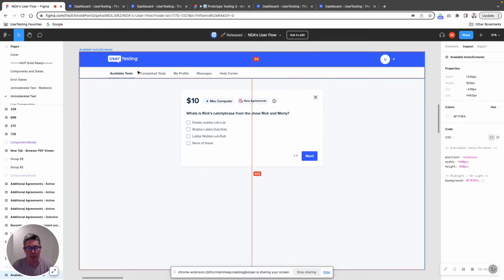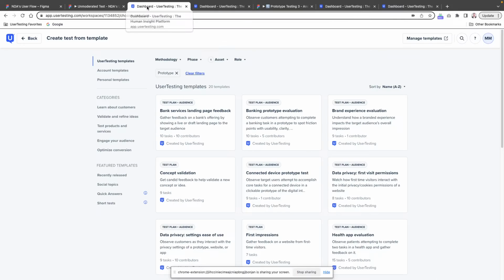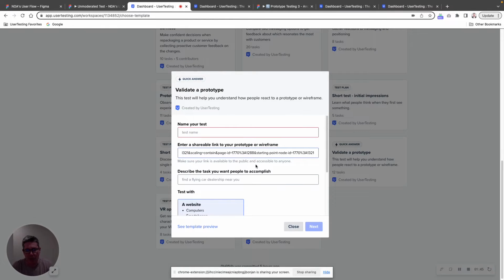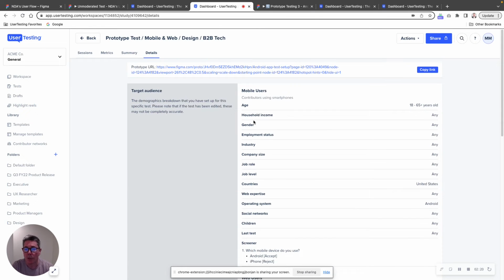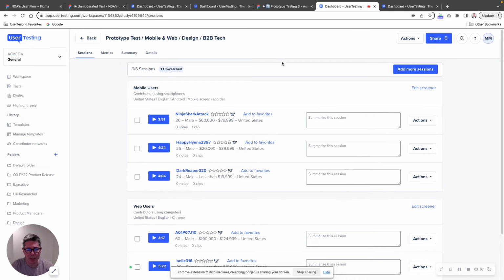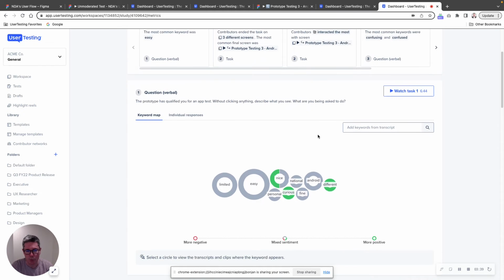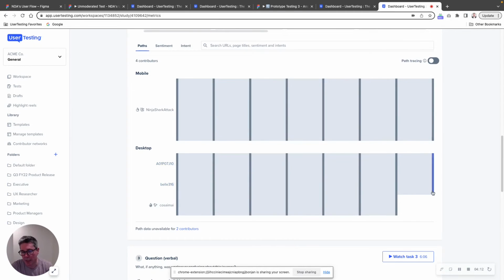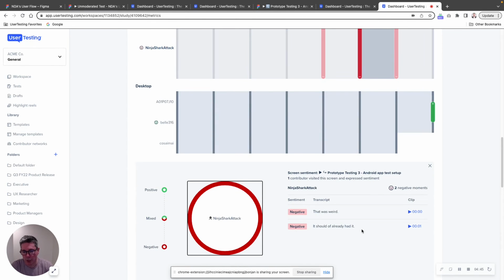How to Test Figma Prototypes in UserTesting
In this video, I walk you through:

How to use Figma prototypes within UserTesting
Setting up your test plan and tasks using UserTesting’s prototype templates
Understanding interactive path flows and how they work with clickable prototypes
Analyzing video feedback from test participants
Using enhanced metrics like sentiment analysis and keyword maps
Whether you're testing mobile or desktop prototypes, I’ll show you how to get the most out of your study by integrating your Figma prototypes into UserTesting’s powerful platform.

Make sure to check out the metrics tab and see how interactive path flows, sentiment analysis, and smart tags can help you dig deeper into your prototype testing results.